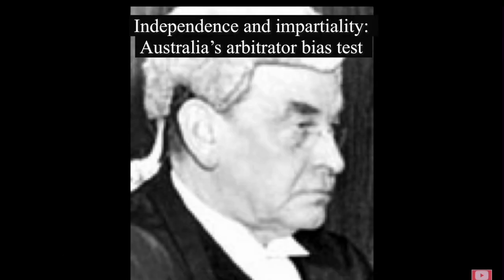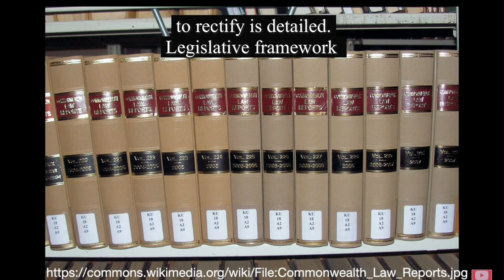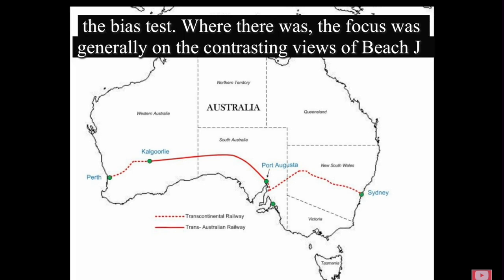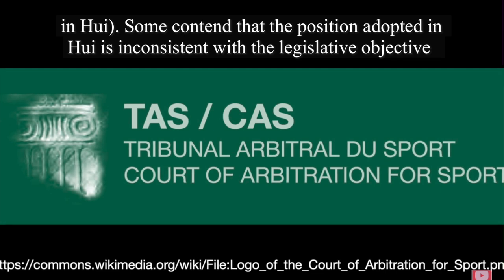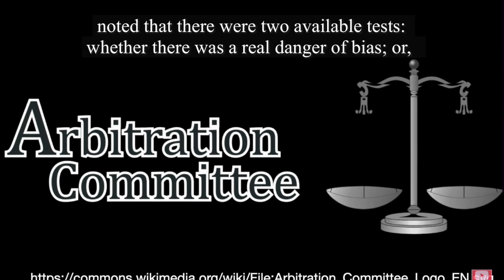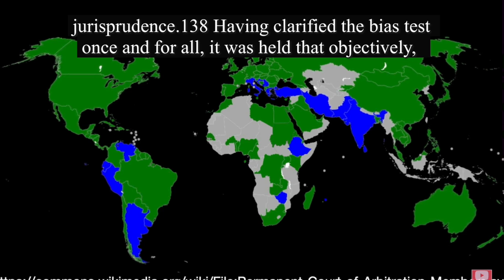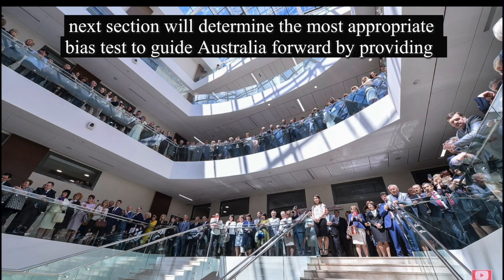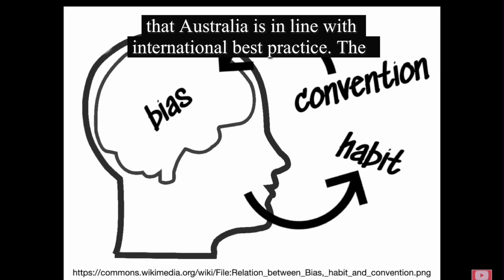Bias Test Law (Timestamps)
ABSTRACT: This article examines Australia’s arbitrator bias test to reveal its underlying contradictions and ambiguity and suggests that the legislation is amended to remedy these flaws and ensure Australia stays in line with international best practice. In 2010, section 18A of the International Arbitration Act 1974 (Cth) introduced the arbitrator bias test into Australian statute. The provision failed to specify both limbs of the test and relied on Gough, an outdated English case. This produced two opposing decisions from Australia’s federal judiciary: Sino Dragon and Hui. The uncertainty of Australia’s arbitrator bias test strikes at the heart of the process as the independence and impartiality of arbitrators is a fundamental pillar of international commercial arbitration. After critically analysing the progression of England’s approach to the arbitrator bias test over the past century to date, I conclude that the inherent unclearness of Australia’s approach needs to be remedied by the real possibility test being codified in Australian statute. This test reflects the Australian federal judiciary’s most recent approach. My analysis also reveals it is the most appropriate test. By clarifying Australia’s arbitrator bias test those associating with Australia’s international commercial arbitration system have the requisite certainty and clarity to engage with ease.

TUTORS: Should you be struggling in your chosen subject and need specialised tutoring then click the following link for professional assistance:

Timestamps:

00:00:00 - Arbitration
00:00:15 - Abstract
00:01:42 - Introduction
00:04:15 - Terminology
00:06:11 - Australia’s arbitrator bias test is inherently unclear
00:06:43 - Legislative framework
00:12:53 - Why was the arbitrator bias test expressly introduced..Australia?
00:16:11 - Case law
00:16:52 - Sino Dragon
00:21:03 - Hui
00:27:24 - Case law reflects the two available outcomes under section 18A
00:28:37 - Case law highlights the uncertainty of Australia’s arbitrator bias test
00:29:41 - Australia’s reliance on the UK’s common law makes ... bias test relevant
00:30:27 - Link between Australian and English courts
00:31:57 - The reasonable apprehension test - Sussex Justices
00:34:27 - The real danger test - Gough
00:38:20 - The real possibility test - Medicaments
00:42:54 - Porter v Magill
00:46:01 - The real danger test is not the current bias test in the UK
00:47:45 - Australia should codify the real possibility test for arbitrator bias
00:48:25 - Three prominent bias tests: a deep dive
00:48:46 - Reasonable apprehension test v real danger test
00:54:41 - Real danger test v real possibility test
00:57:01 - Reasonable apprehension test v real possibility test
00:58:12 - Australia should adopt the real possibility test for arbitrator bias
01:04:35 - The real possibility test is best for arbitrator bias in Australia
01:06:26 - Conclusion

© The Author(s) 2024. Published by Oxford University Press on behalf of the London Court of International Arbitration.

This is an Open Access article distributed under the terms of the Creative Commons Attribution License which permits unrestricted reuse, distribution, and reproduction in any medium, provided the original work is properly cited.Independence and impartiality: Australia’s arbitrator bias test